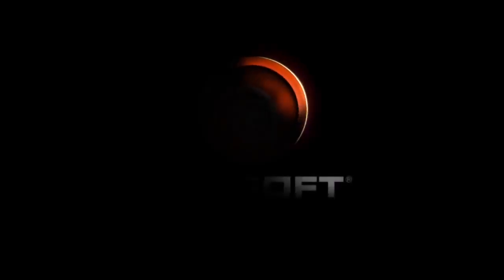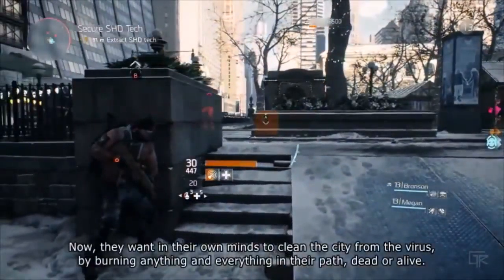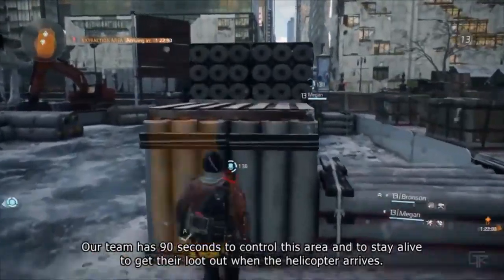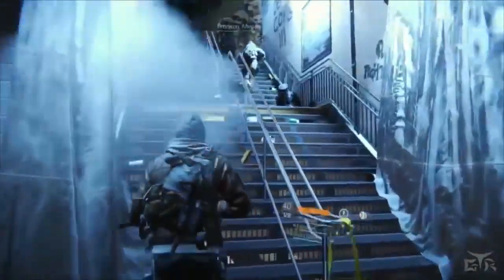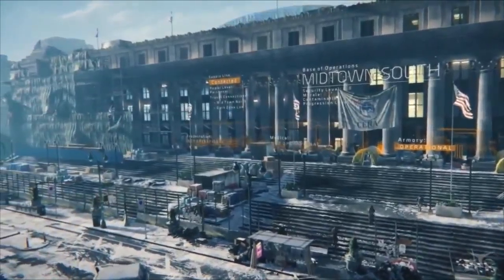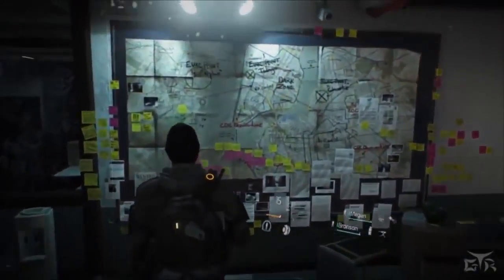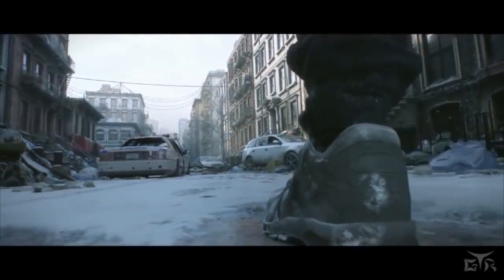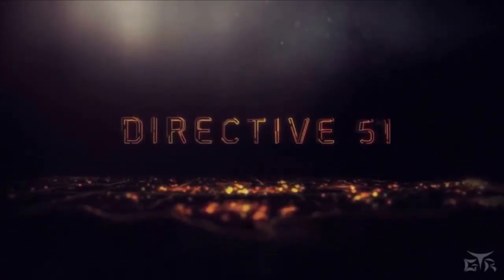First 30 minutes of Tom Clancy's The Division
Hope you guys enjoy this video :D